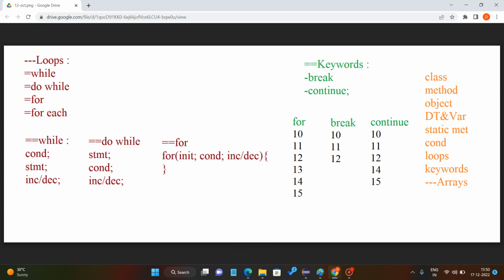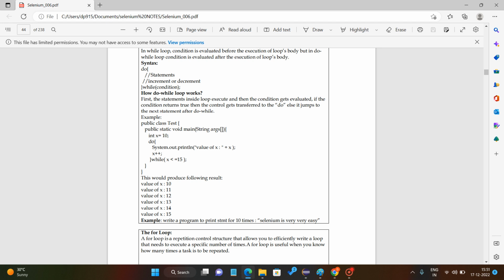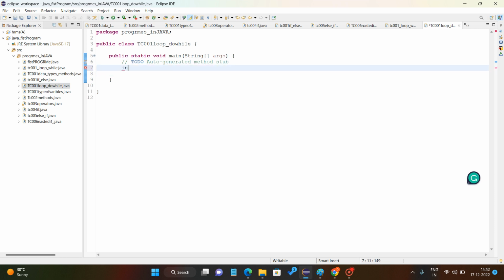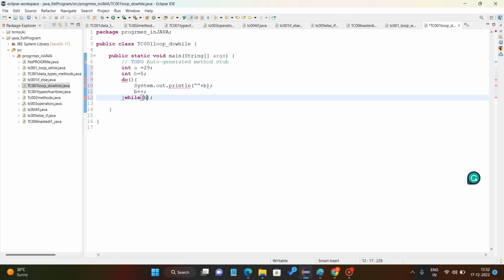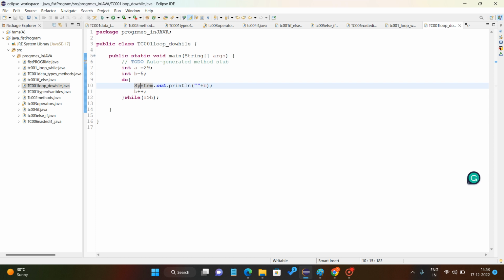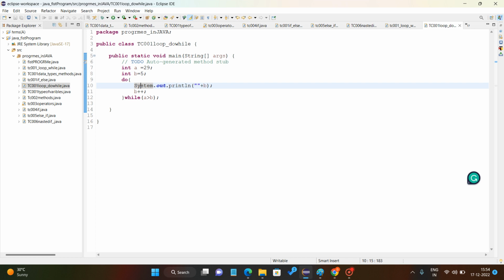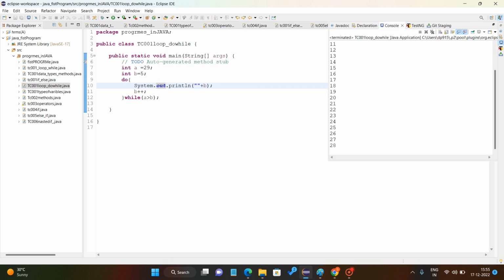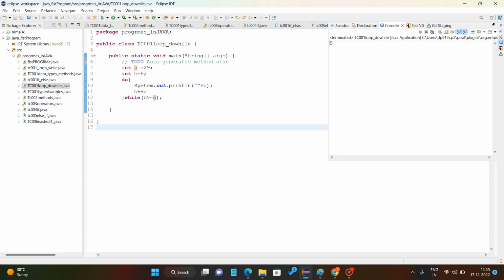do() While LOOP in JAVA javavideos 13